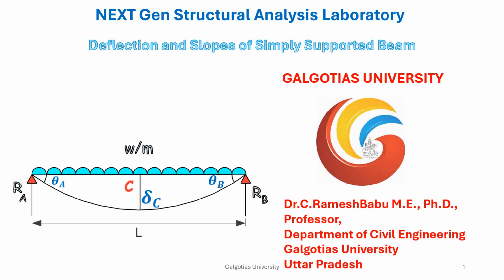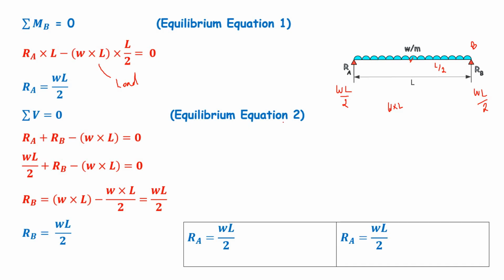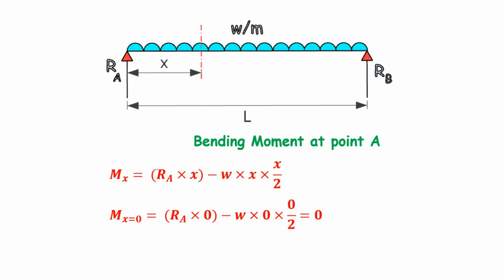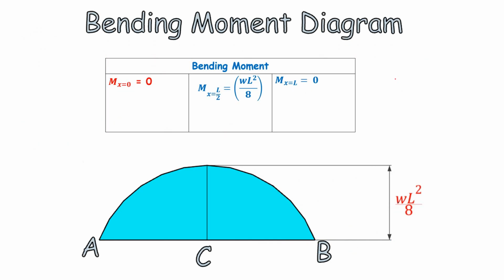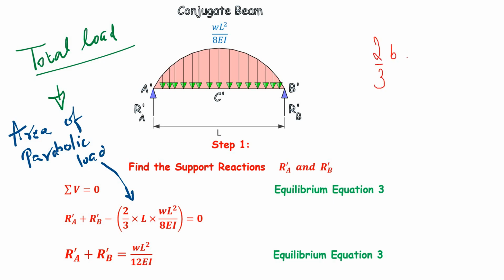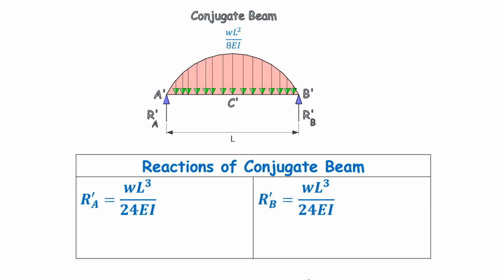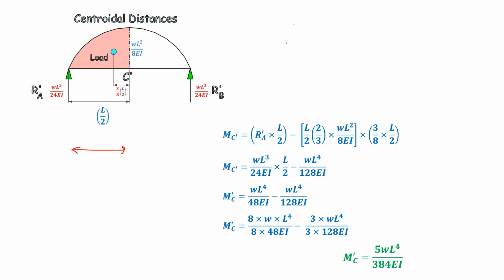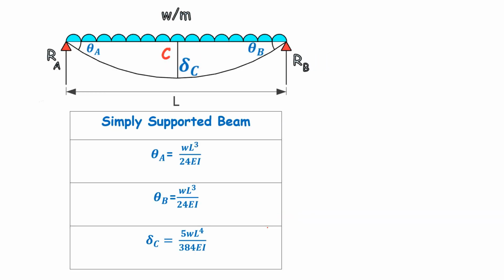Simply Supported Beam with UDL – Reactions, BMD, Slopes & Deflection | Conjugate Beam Method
📝 Description
Welcome to the Galgotias GSCALE Microteaching Series – a structured, concept-based learning approach developed at Galgotias University, Uttar Pradesh.
In this video, Dr. C. Ramesh Babu (Professor, Department of Civil Engineering) explains the complete analysis of a Simply Supported Beam subjected to Uniformly Distributed Load (UDL) over its entire span.
🎯 What You Will Learn:
Calculation of support reactions (RA & RB) using equilibrium equations
Bending Moment Expression at any section of the beam Bending Moment Diagram (BMD) interpretation Introduction to Conjugate Beam Method

Determination of slopes at supports (θA and θB)
Determination of central deflection (δC)
📐 Key Formulas Derived:
θA = θB = wL³ / (24EI)
δC = 5wL⁴ / (384EI)
🧠 GSCALE Methodology Used:
Goal – Clear learning objectives
Structure – Step-by-step problem solving
Concept – Real beam to conjugate beam transformation
Application – Structural design & serviceability checks
Learning – Exam and practice ready
Evaluation – Self-assessment exercise included
🏫 About Galgotias University
Galgotias University is a leading institution in India, known for its NEXT Gen Structural Analysis Laboratory and innovative GSCALE microteaching framework, making engineering education effective and accessible.
Civil Engineering students (B.Tech / Diploma)
GATE, ESE, SSC JE, and other competitive exam aspirants
Practicing structural engineers
Faculty members looking for teaching resources
📁 Reference: BM SS BEAM UDL.docx & BMD.pptx
✅ Self-Assessment Exercise
A simply supported beam of span 6 m carries a UDL of 20 kN/m. Calculate θA, θB, and δC. Assume EI = constant. (Answer: Use the formulas above)
गैलगोटियास जीएसकाले माइक्रोटीचिंग सीरीज़ में आपका स्वागत है – यह एक संरचित, अवधारणा-आधारित शिक्षण पद्धति है जो गैलगोटियास यूनिवर्सिटी, उत्तर प्रदेश में विकसित की गई है।
इस वीडियो में, डॉ. सी. रमेश बाबू (प्रोफेसर, सिविल इंजीनियरिंग विभाग) ने सिंपली सपोर्टेड बीम पर समान रूप से वितरित भार (UDL) के पूर्ण विश्लेषण को समझाया है।
गैलगोटियास विश्वविद्यालय भारत का एक प्रमुख संस्थान है, जो अपनी NEXT Gen Structural Analysis Laboratory और नवीन GSCALE माइक्रोटीचिंग ढांचे के लिए जाना जाता है।
📚 यह किसके लिए है?

✅ स्व-मूल्यांकन
6 मीटर स्पैन वाली सिंपली सपोर्टेड बीम पर 20 kN/m का UDL लगा है। θA, θB और δC ज्ञात करें। EI स्थिरांक है।
🏷️ हैशटैग
🇮🇳 TAMIL (தமிழ்)
📝 விளக்கம்
கல்கோடியாஸ் GSCALE நுண்கறிவிப்புத் தொடருக்கு வரவேற்கிறோம் – இது கல்கோடியாஸ் பல்கலைக்கழகத்தில் உருவாக்கப்பட்ட ஒரு கட்டமைக்கப்பட்ட, கருத்துசார் கற்றல் அணுகுமுறையாகும்.
இந்த வீடியோவில், டாக்டர் சி. ரமேஷ் பாபு (பேராசிரியர், சிவில் பொறியியல் துறை) எளிய ஆதரவு விட்டம் மீது சீரான பகிர்வு சுமை (UDL) –க்கான முழுமையான பகுப்பாய்வை விளக்குகிறார்.
🎯 நீங்கள் கற்றுக்கொள்வது:
சமநிலை சமன்பாடுகள் மூலம் RA மற்றும் RB கணக்கிடுதல்
விட்டத்தின் எந்தப் பகுதியிலும் வளைதிறன் திருப்புத்திறன் சமன்பாடு வளைதிறன் திருப்புத்திறன் வரைபடம் (BMD) விளக்கம் இணை விட்டம் முறை அறிமுகம்  ஆதரவுகளில் சரிவுகள் (θA, θB) கண்டறிதல்  மையப் புள்ளியில் பிறழ்வு (δC) கண்டறிதல் 📐 பெறப்பட்ட சூத்திரங்கள்:
δC = 5wL⁴ / (384EI)
GATE, ESE, SSC JE தேர்வர்கள்
பயிற்சி பொறியாளர்கள்GATE_Civil